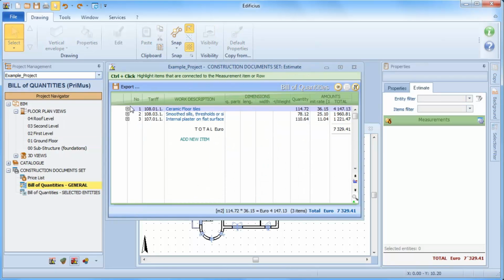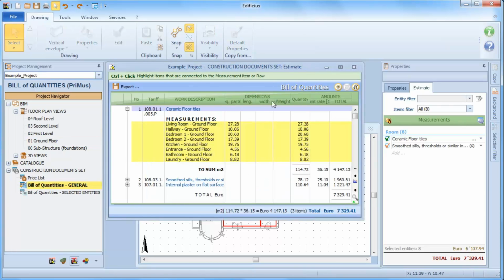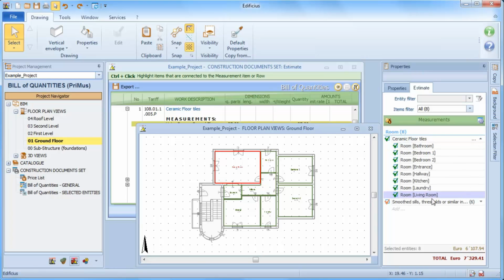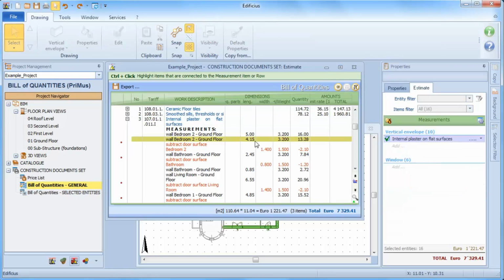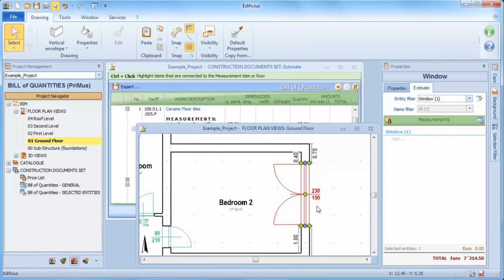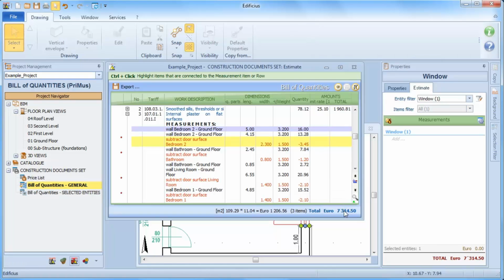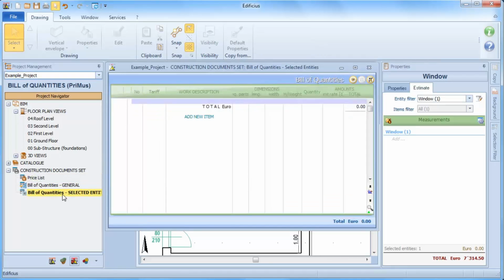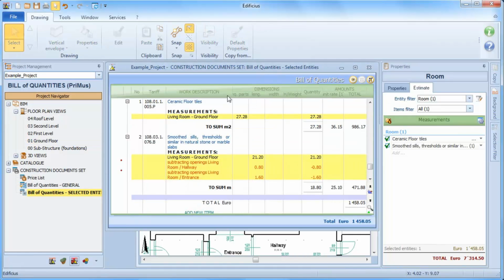TerMus-PLUS Tutorial - Design-Calculation Correspondence - ACCA software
Selection of items and measurements in the General calculation highlighting the Object Levels. The Selection Computation with the estimation of the selected entities. All the power of the EnergyPlus™ high performance solver and the simplicity of BIM/3D modelling methods in a unique software solution